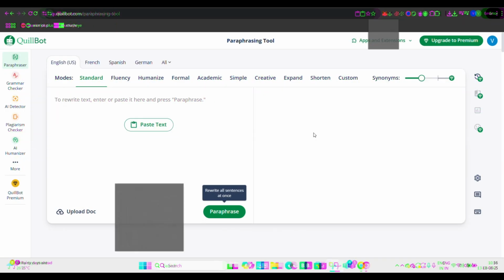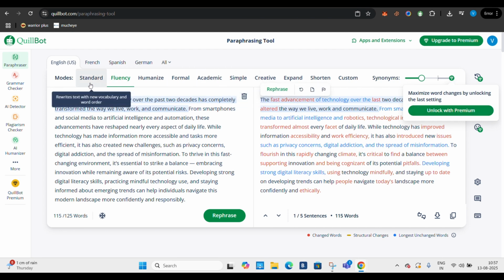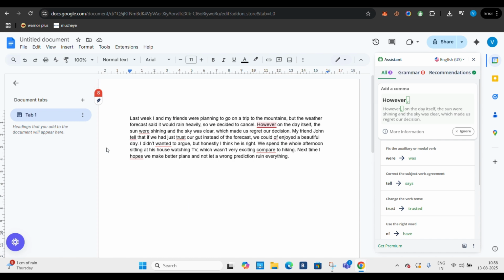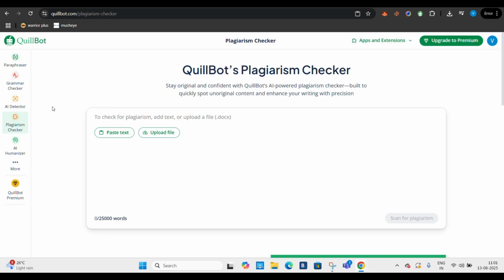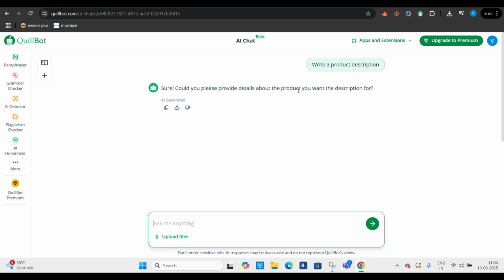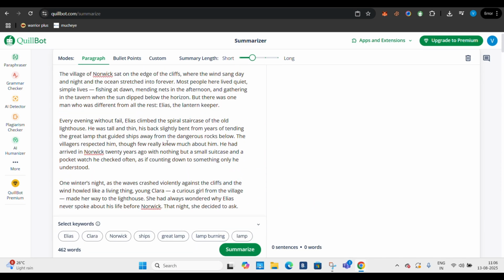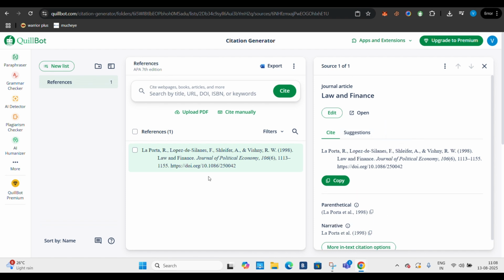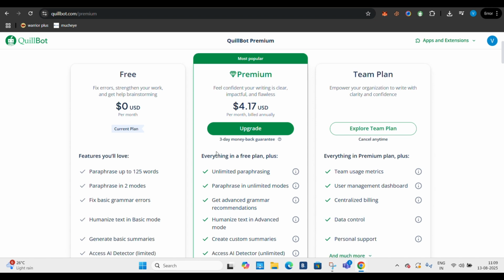Quillbot Review 2025 – Write Smarter Faster & Better with AI!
In this complete Quillbot tutorial, I’ll guide you through every feature of this powerful AI writing tool, showing you how to transform your text into clear, engaging, and professional writing in minutes. You’ll see exactly how Quillbot can rewrite sentences while keeping the original meaning intact, instantly correct grammar and punctuation errors, summarize long articles or essays into concise key points, and even create accurate citations in various formats like APA, MLA, and Chicago.

Whether you’re a student trying to perfect your assignments, a content creator who wants to polish your scripts, or a professional aiming to improve business communication, Quillbot can save you hours of work while improving the quality of your writing. By the end of this tutorial, you’ll have the skills and confidence to use Quillbot effectively for any writing task, and you’ll also discover insider tips to get the very best results from its AI-powered tools.

Thank You For Checking Out My Quilbot Review!